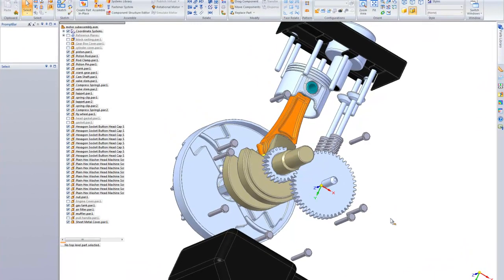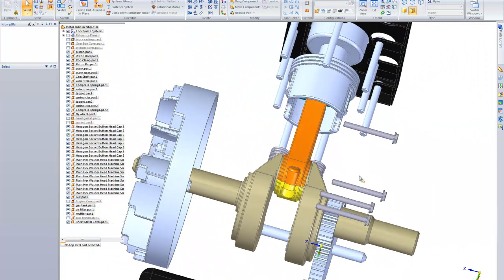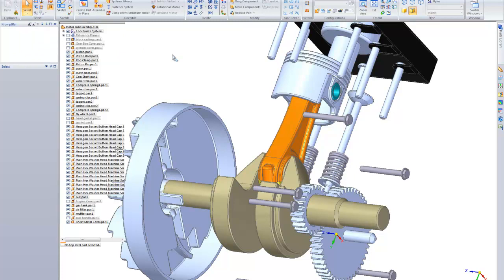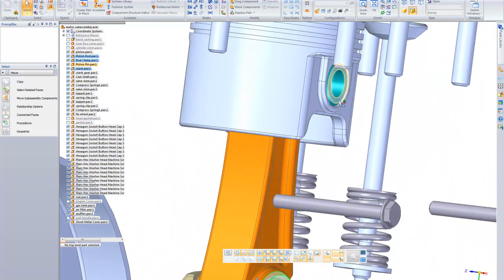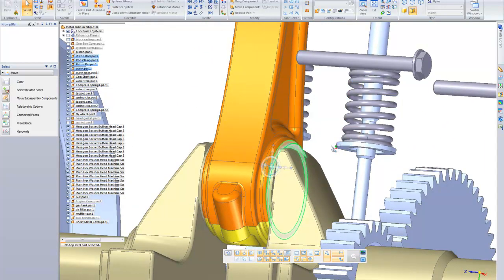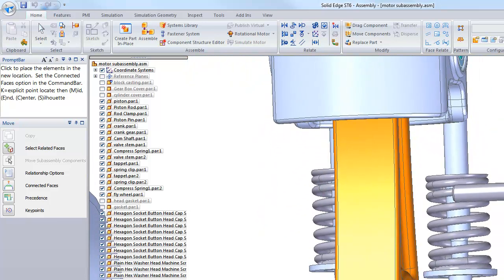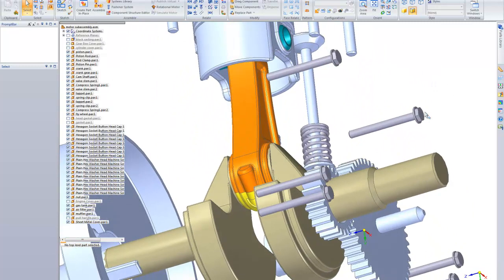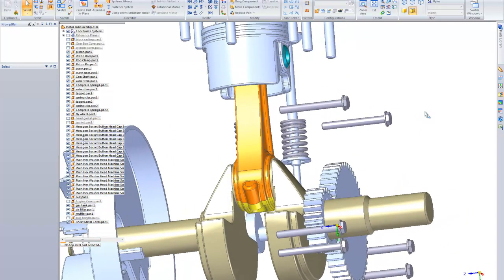Synchronous Assemblies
Edit 4 parts at the same time in Solid Edge Synchronous Technology